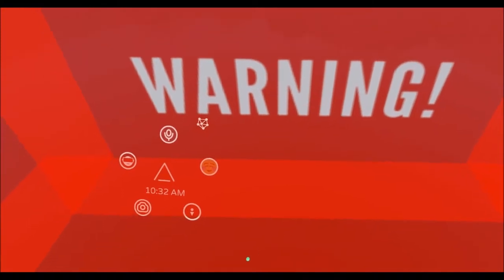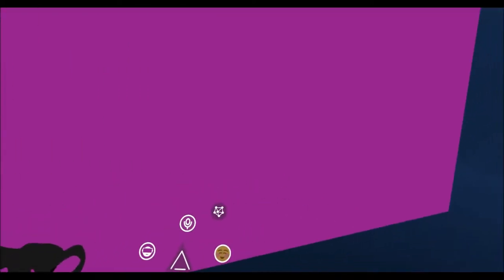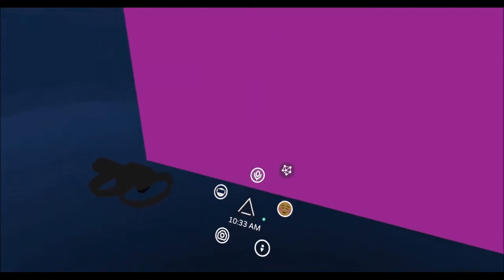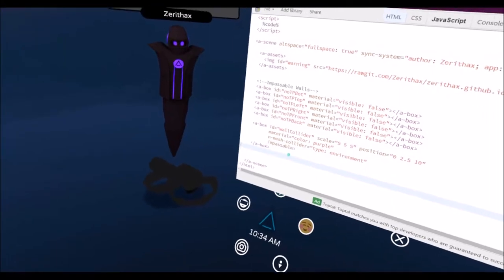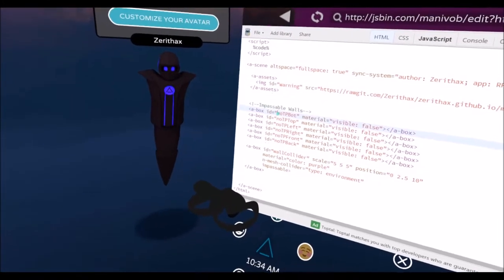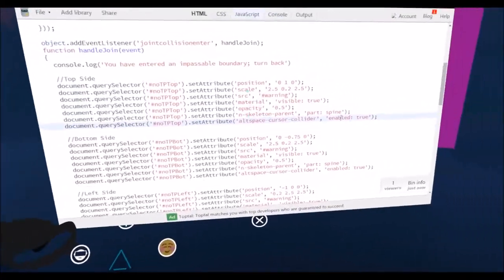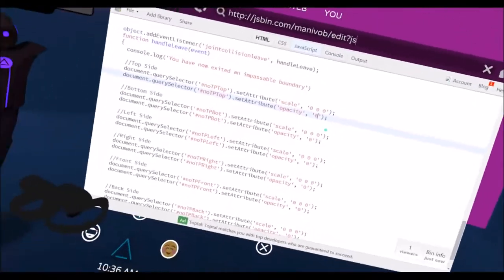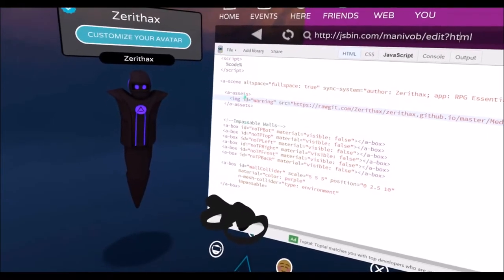Altspace Component Tutorial 2 - Impassable Wall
Second tutorial in my Altspace Components series. This one is about creating a wall that's impassable, in other words players cannot teleport through/past it.